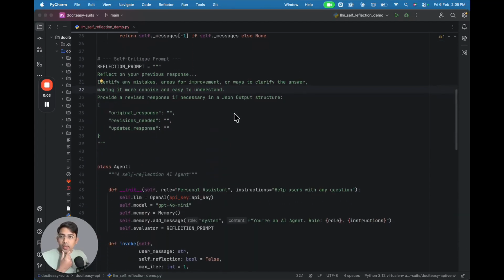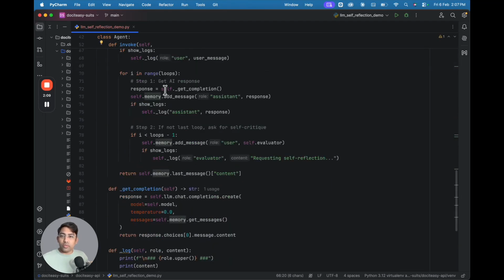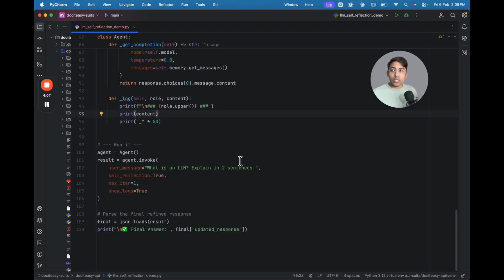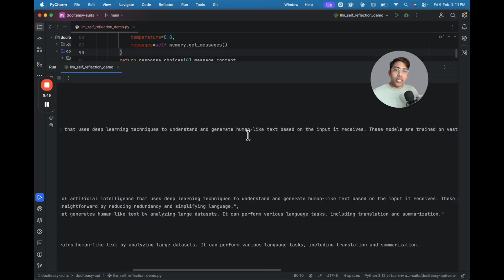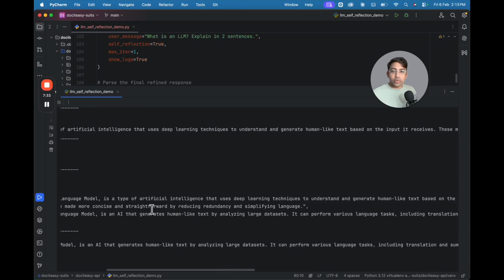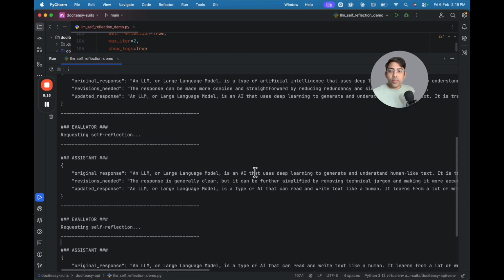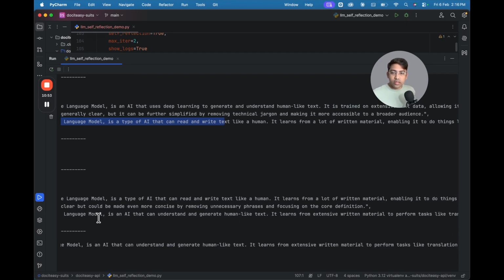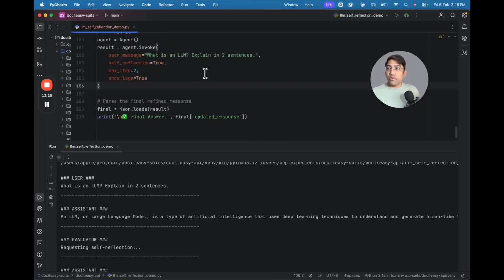🔥 This ONE Technique Makes Your AI 10x Smarter (Self-Reflection for LLM Agents)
Most LLM apps give you the first answer and call it done. That's leaving performance on the table.

In this video, I break down the self-reflection technique - a simple but powerful method that lets your AI agent review, critique, and improve its own responses automatically. I walk through real code showing how just 1-2 reflection loops can turn a bloated, jargon-heavy answer into something clear and human-friendly.

Whether you're building AI applications or just using ChatGPT daily, this technique will level up your results.

What you'll learn:
→ How self-reflection works in LLM agents (with live code demo)
→ Why iterative refinement beats single-shot prompting
→ How to apply this manually in ChatGPT, Claude, or Gemini right now
→ Controlling reflection loops programmatically in your apps

🚀 Need an AI/LLM Application Built?

I'm Vinay, a Senior AI Engineer with 8+ years of experience specializing in production-grade LLM agents, multi-agent AI systems, RAG applications, and full-stack AI solutions. I've built AI backends serving 40,000+ users in fintech and designed systems that process 100,000+ documents for Fortune 30 companies. I help businesses turn ideas into scalable, real-world AI products, especially in SaaS and regulated industries.

Currently available for new freelance projects.

Your idea → I make it reality.